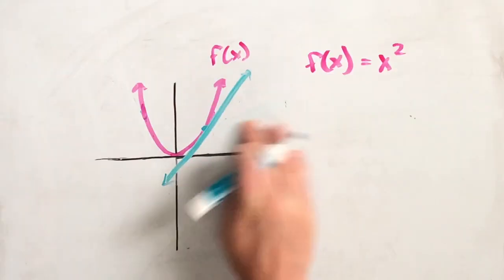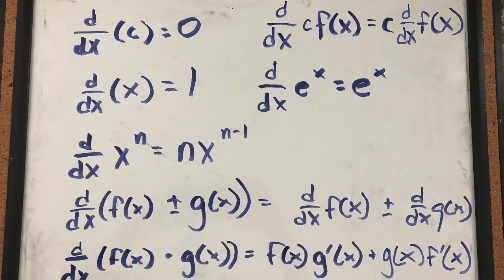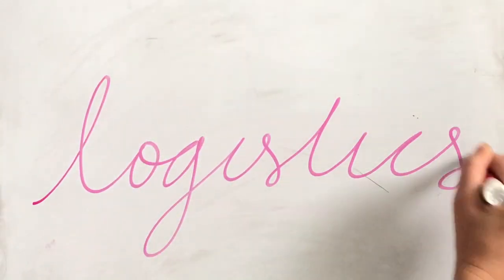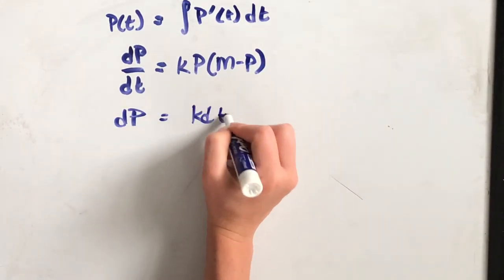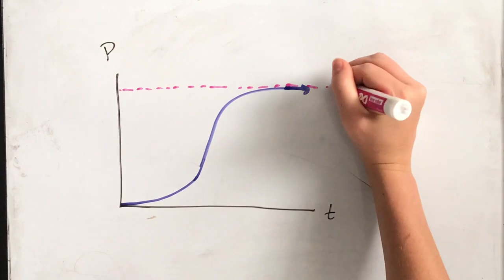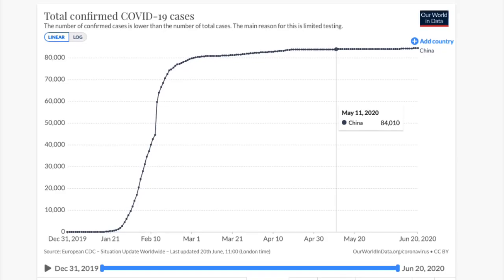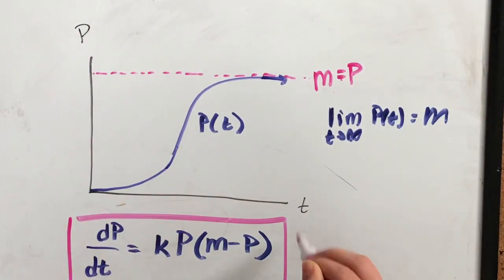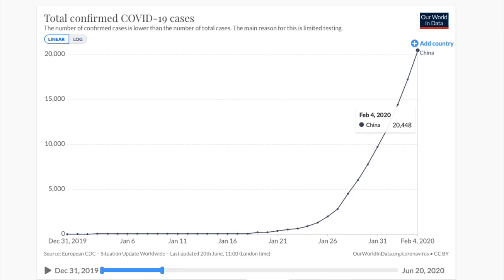Calculus and COVID-19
Watch to see how math can give us hope during the coronavirus pandemic.

Graphs and data courtesy of ourworldindata.org